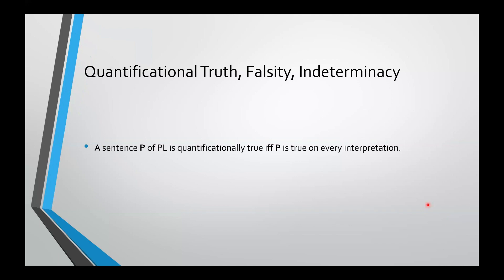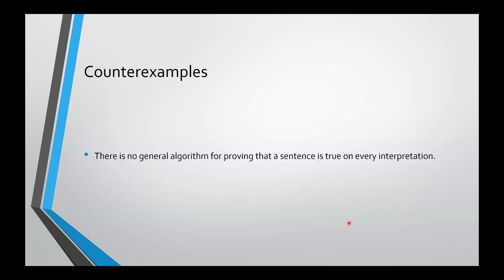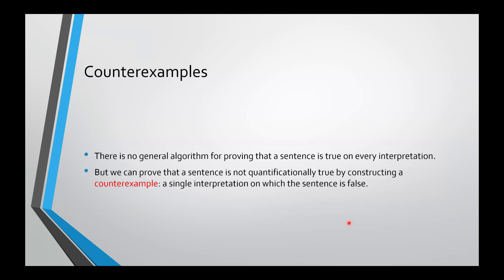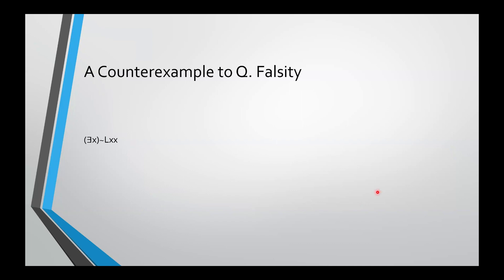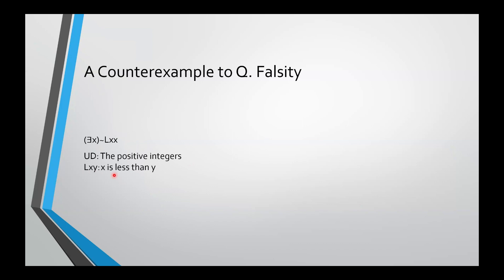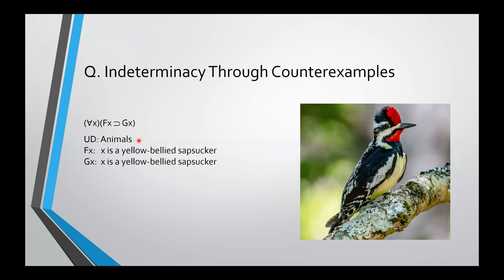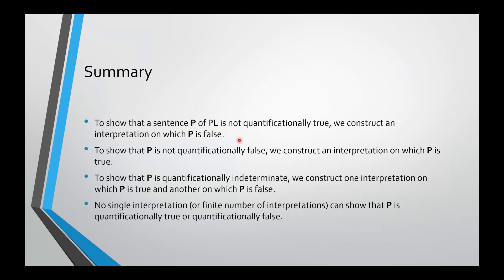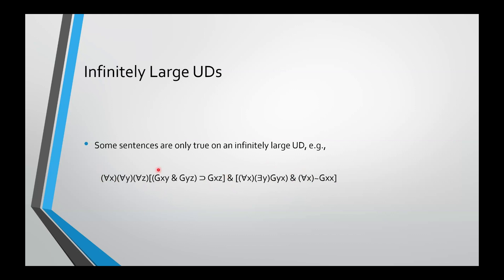Quantificational Truth, Falsity, Indeterminacy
This video shows how the concepts of logical truth, falsity and indeterminacy work in PL, and explains how to construct counterexamples to prove that sentences of PL are not logically true or not logically false.